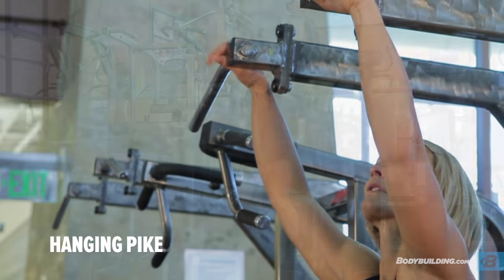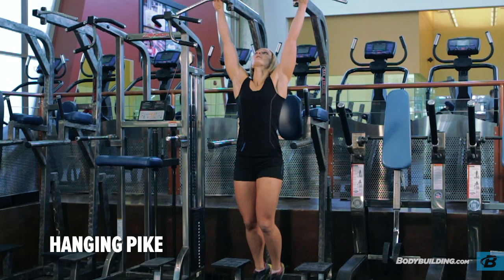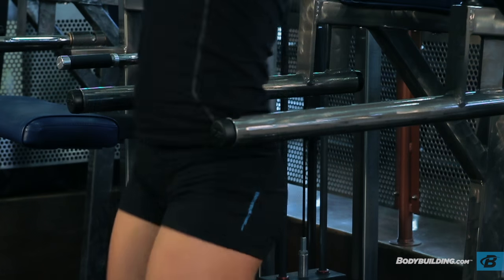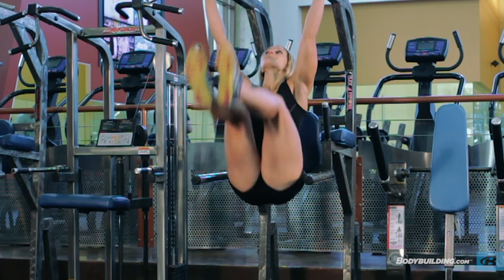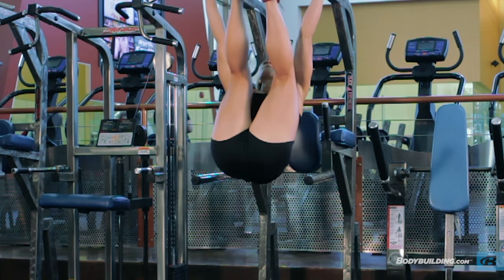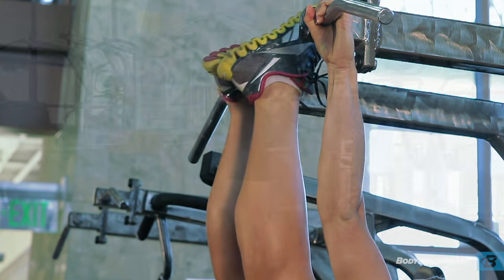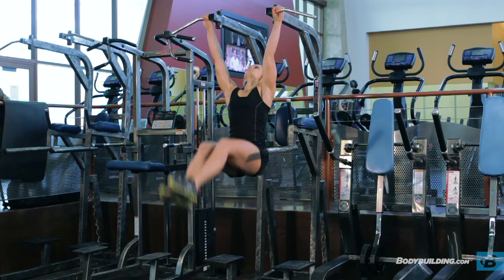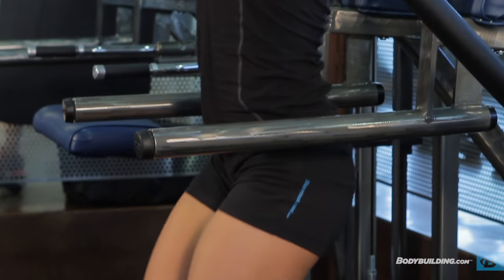How To Do A Hanging Pike | Exercise Guide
1. Hang from a chin-up bar with your legs and feet together using an overhand grip (palms facing away from you) that is slightly wider than shoulder width. Tip: You may use wrist wraps in order to facilitate holding on to the bar.

2. Now bend your knees at a 90 degree angle and bring the upper legs forward so that the calves are perpendicular to the floor while the thighs remain parallel to it. This will be your starting position.

3. Pull your legs up as you exhale until you almost touch your shins with the bar above you. Tip: Try to straighten your legs as much as possible while at the top.

4. Lower your legs as slowly as possible until you reach the starting position. Tip: Avoid swinging and using momentum at all times.

5. Repeat for the recommended amount of repetitions.

Variations: You can perform this exercise with ankle weights in order to make it more challenging.

Exercise Data
Type: Strength
Main Muscle Worked: Abdominals
Equipment: Body Only
Mechanics Type: Compound
Level: Expert